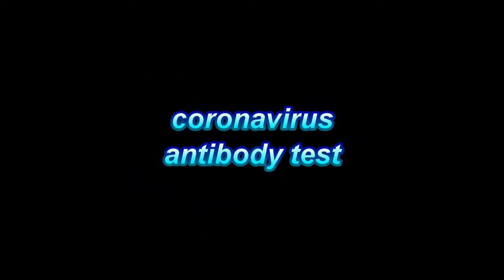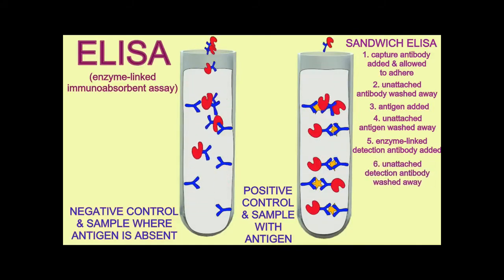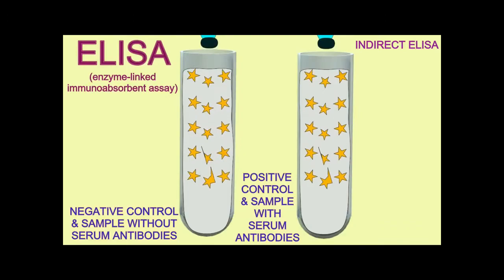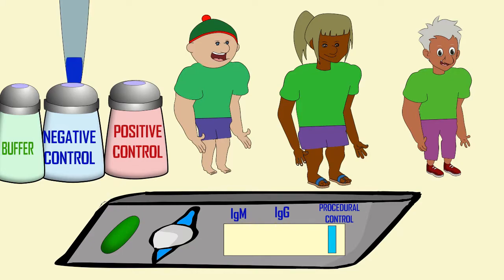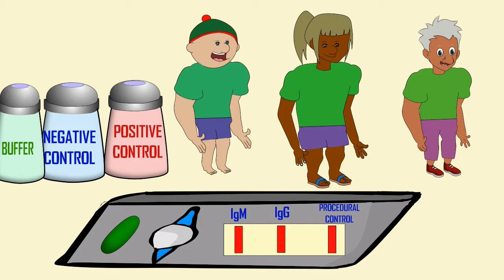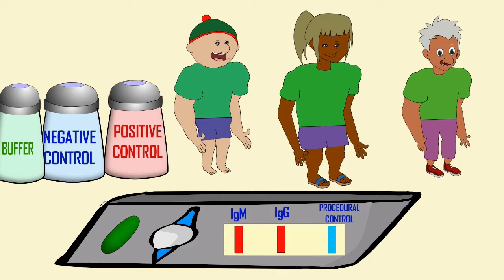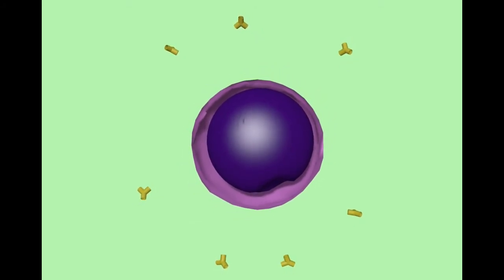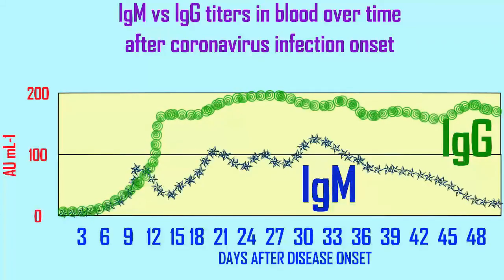coronavirus antibody test